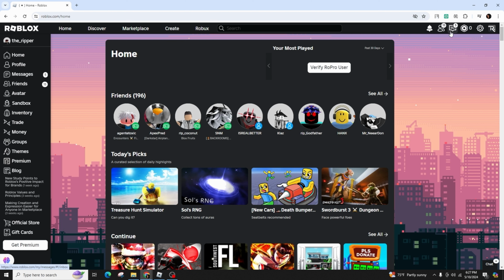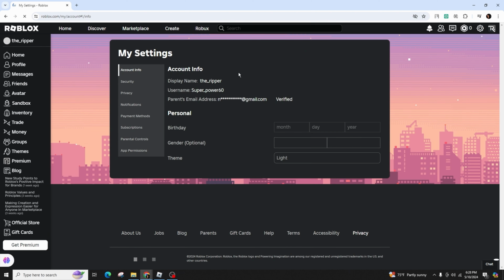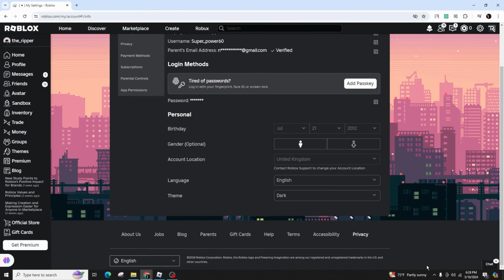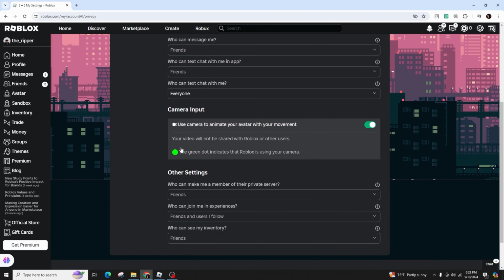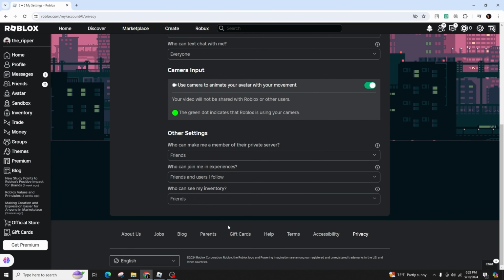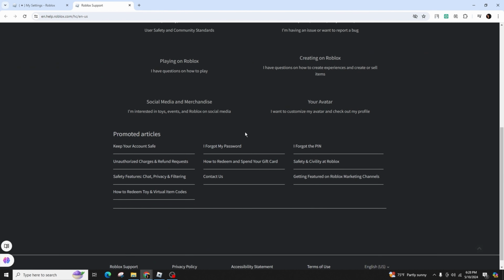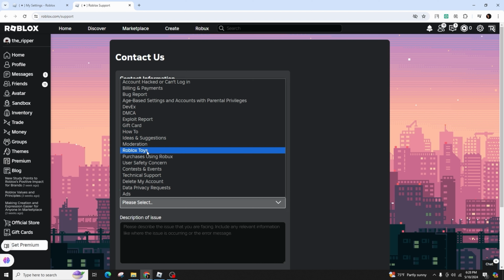How To Change Roblox Chat Filtering Level (2024)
Tutorial On How To Change Roblox Chat Filtering Level (2024)

Welcome to Official Help Desk! In this video, we're going to show you how to adjust the chat filtering level on Roblox in 2024. Chat filtering is a crucial feature that helps keep the platform safe and user-friendly, especially for younger players. If you're looking to customize how strict or lenient the chat filtering is on your or your child’s account, follow these detailed steps.

🔑 Topics Covered:
1. **Understanding Chat Filtering:** A brief overview of what chat filtering is and its importance in maintaining a safe environment on Roblox.

2. **Accessing Account Settings:** Instructions on how to access the account settings where you can change chat filtering levels.

3. **Adjusting Chat Filtering:** Step-by-step guide on how to change the chat filtering settings to match the user's age and preference.

4. **Implications of Chat Filtering Levels:** Explanation of how different filtering levels affect chat visibility and interaction on the platform.

5. **Best Practices for Safety:** Tips on maintaining safety while adjusting chat filtering settings, especially for accounts used by children.

🕒 Timestamps for Easy Navigation:
0:00 - Introduction
0:05 - What is Chat Filtering?
0:15 - How to Access and Adjust Chat Filtering Settings
0:30 - Understanding the Implications of Different Filtering Levels

💬 Was this video helpful in explaining how to change the chat filtering level on Roblox?